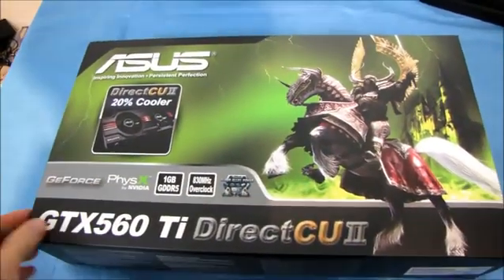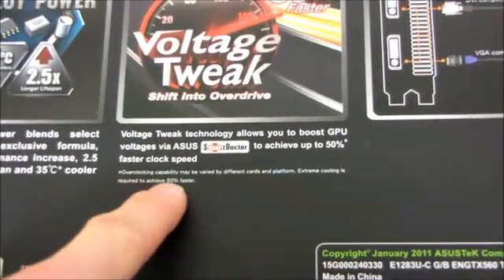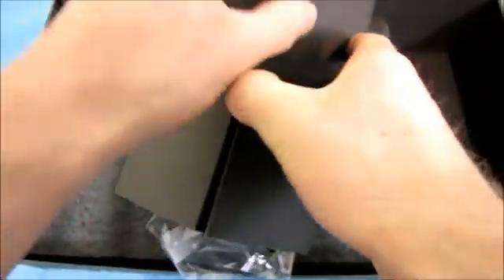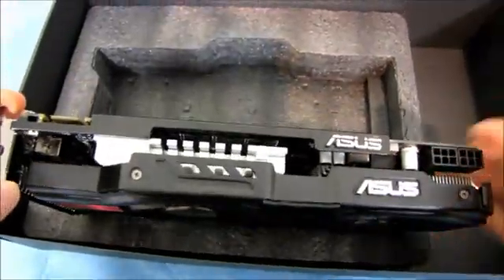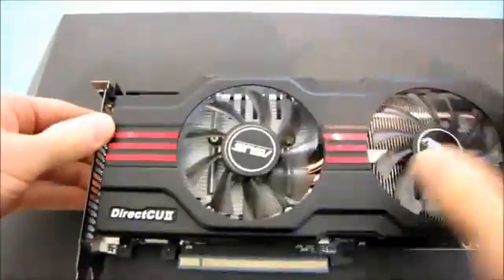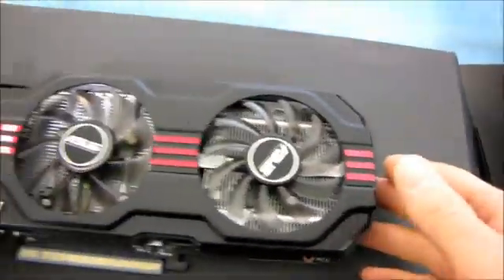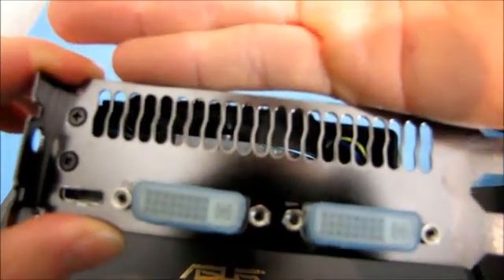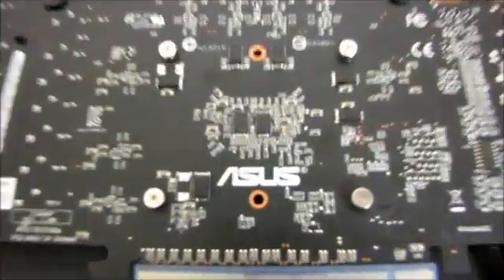ASUS Nvidia GeForce ENGTX560 Ti DCII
Die Grafikkarte ENGTX560 Ti DCII/2DI/1GD5 ist bereits von Haus aus ab Werk übertaktet. Mit einer Frequenz von 830 MHz ist die Grafikperformance um bis zu 10 MHz höher als bei Modellen mit Standard-Taktung. Somit sind hohe Frameraten selbst bei aktuellen Spielen kein Problem mehr.klick.heir